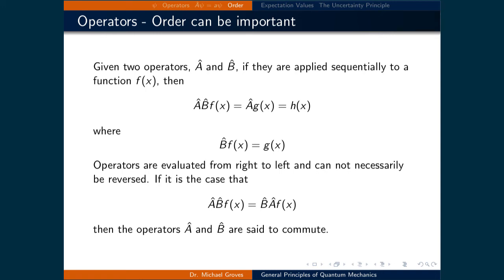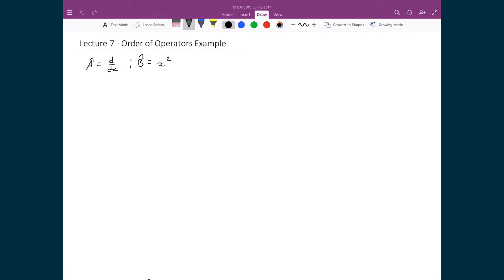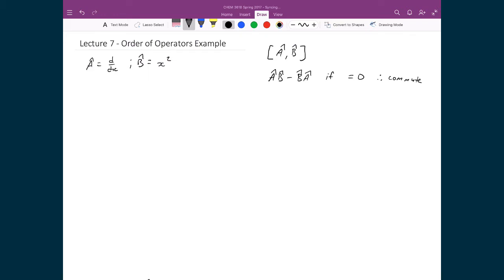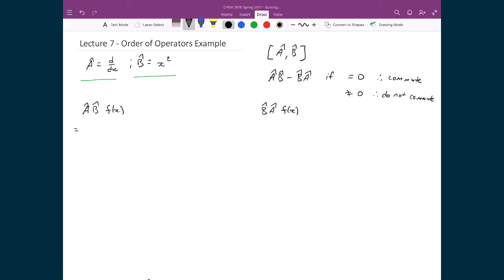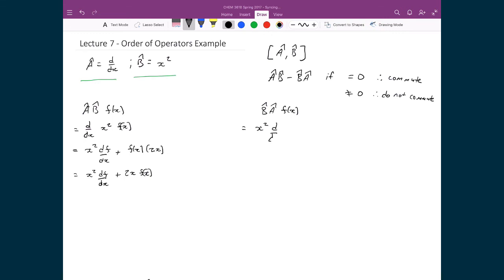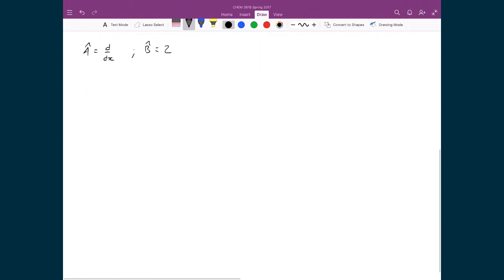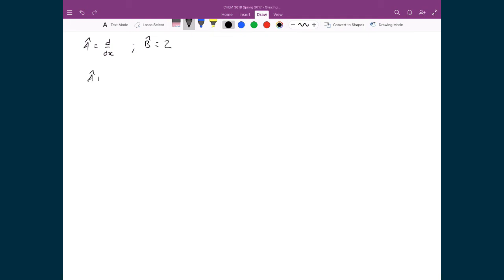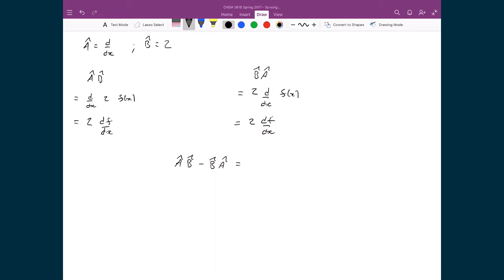Lecture 7 (3 of 6) - Commutation